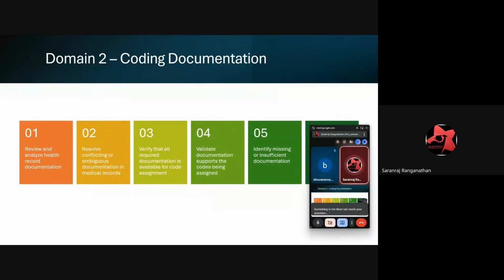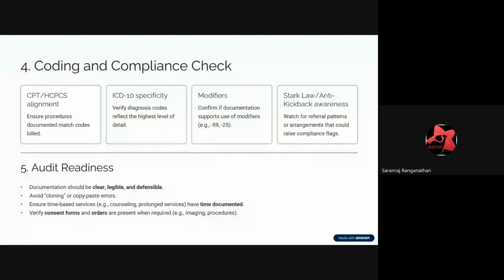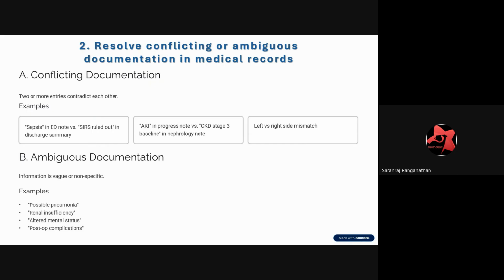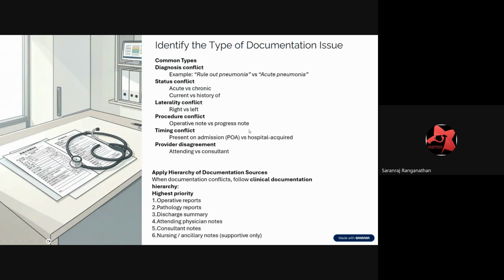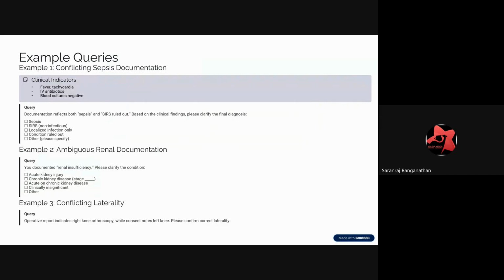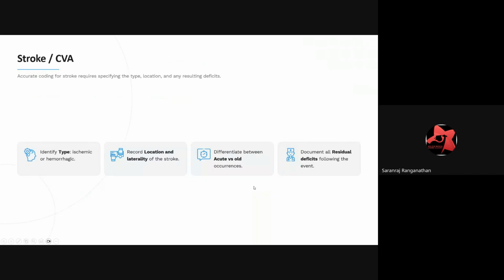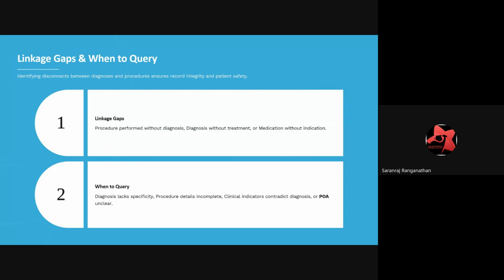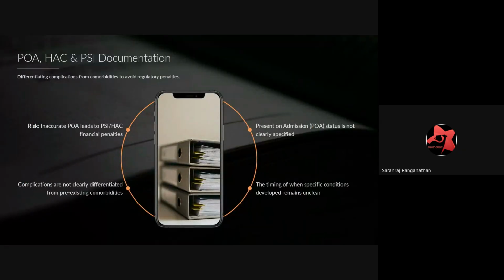CCS Training 10 AM to 12 PM 2026 05 18 10 29 IST – Coding Documentation domain 2